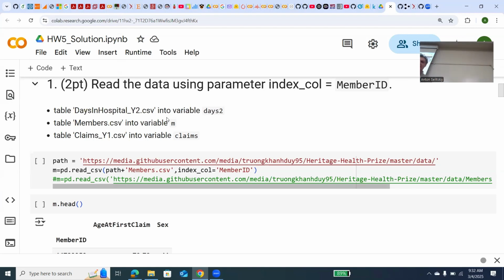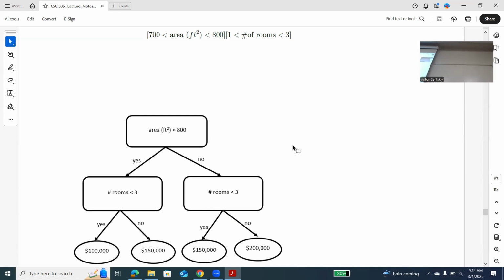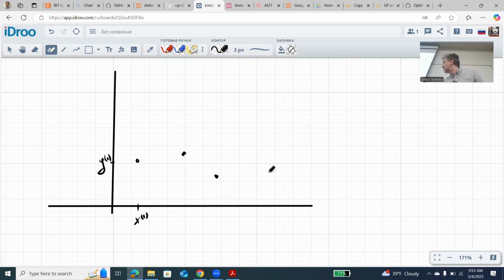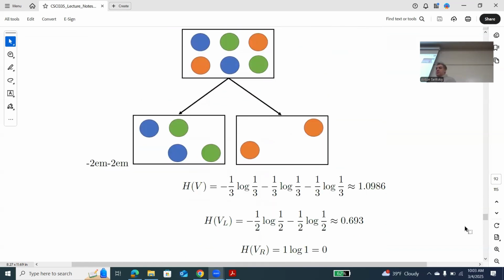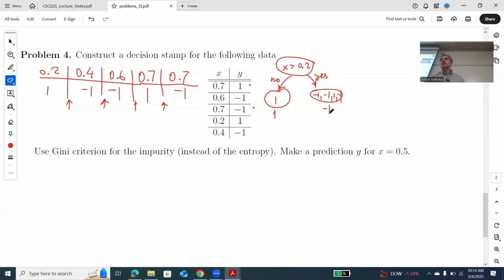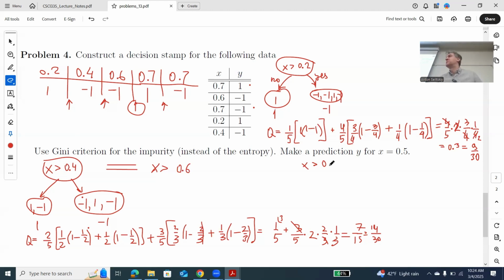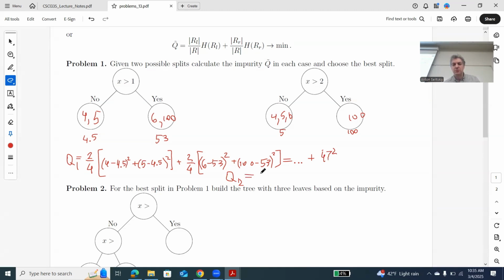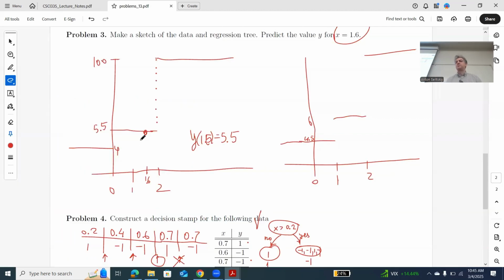ML15 Decision Trees for Classification and Regression